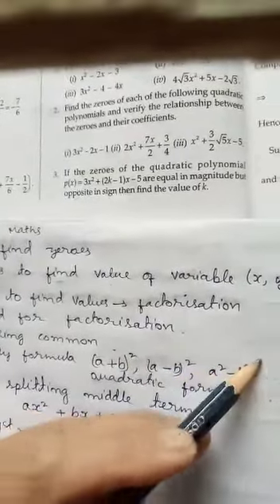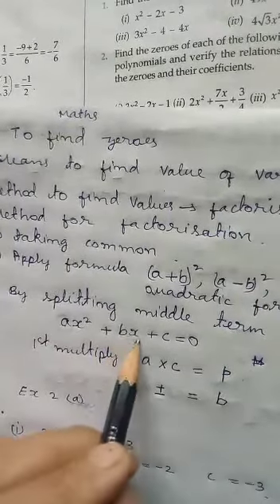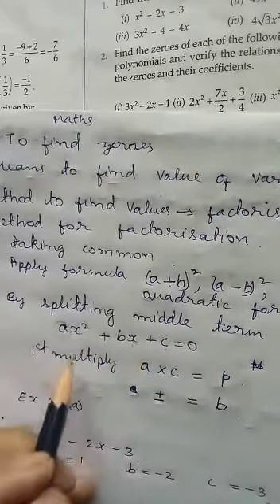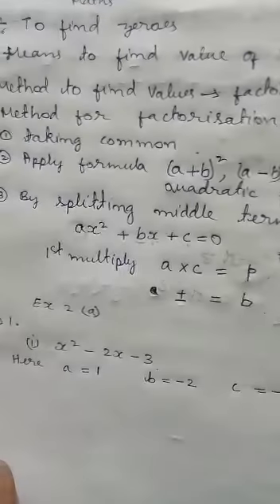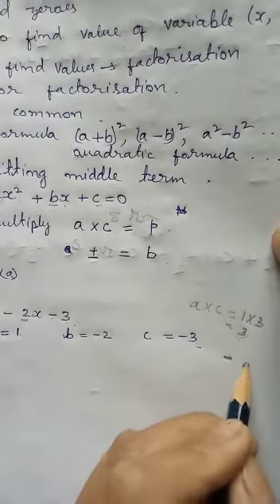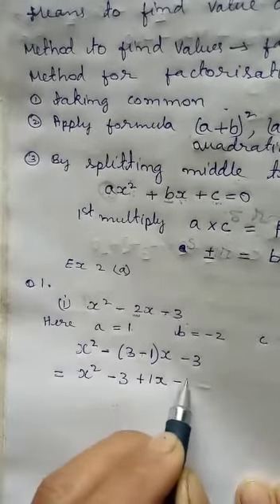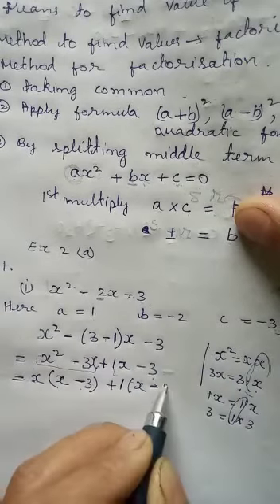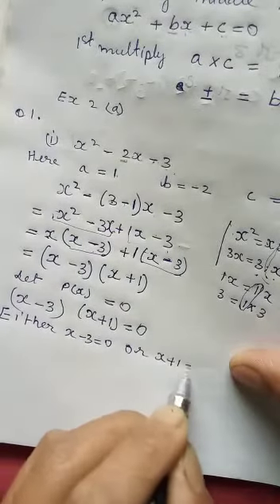cl x 2(a) q1